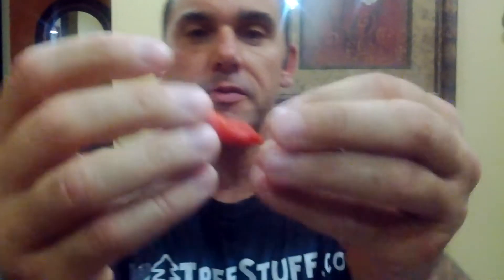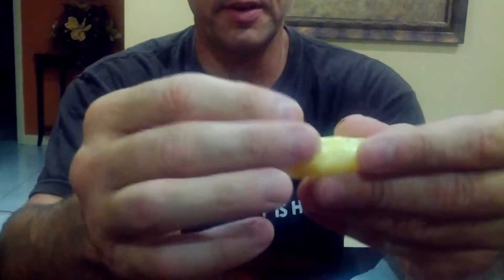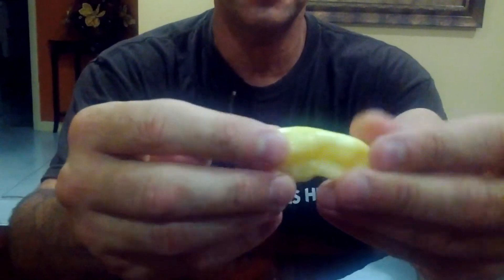White Bhut jolokia (Refining fire chiles)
This is a white Bhut jolokia (white ghost pepper), from Refining fire chiles!